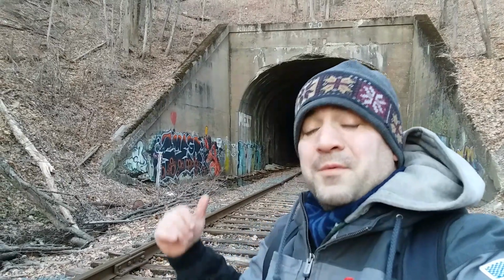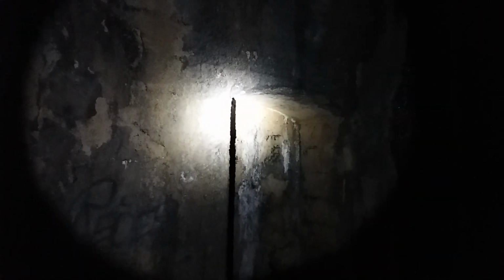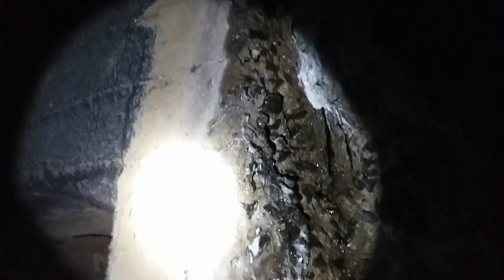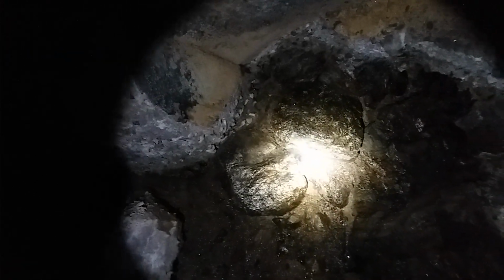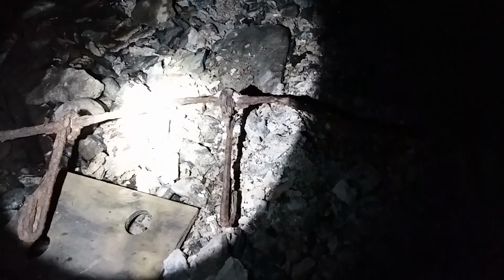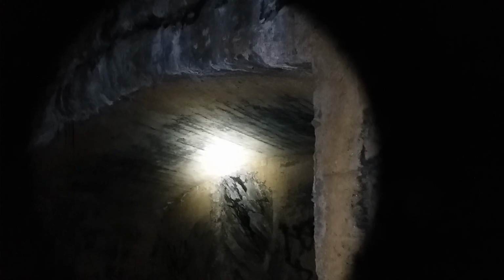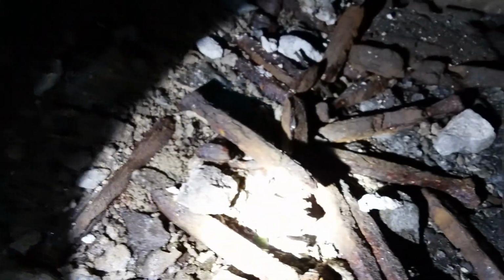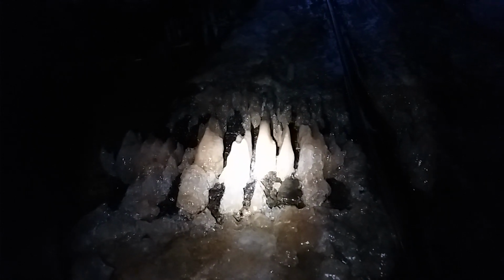OLD PEQUABUCK TRAIN TUNNEL TERRYVILLE CT 1910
Today I explored the Pequabuck train tunnel. The tunnel was built in 1910 as a two track tunnel located in Terryville Connecticut. The second set of tracks were removed around 1939.
Definitely was a beautifully spooky dark exploration. There was definitely a lot more inside of that tunnel than I thought there would be.
Today the tunnel is still used periodically for Freight a couple of times a month.